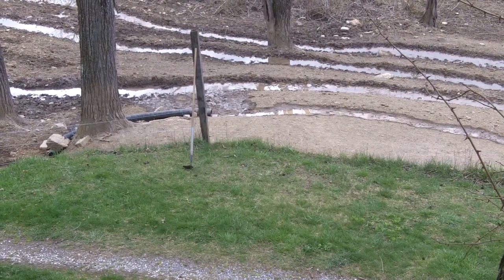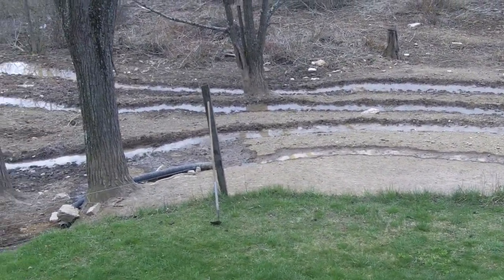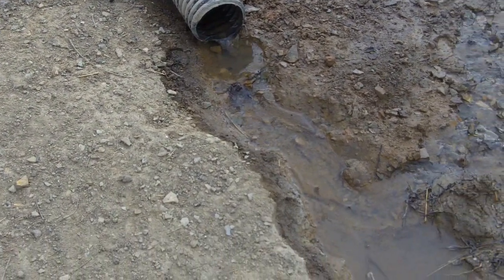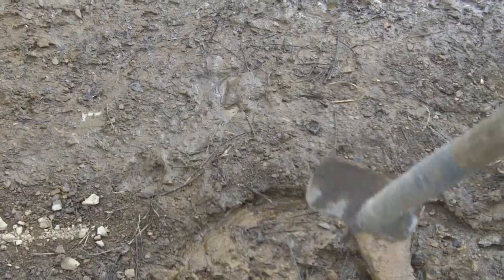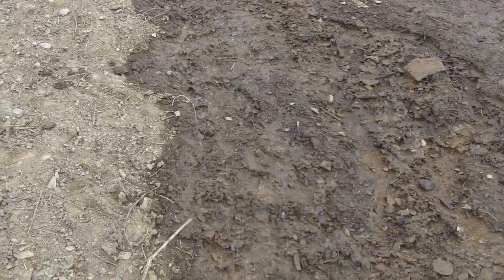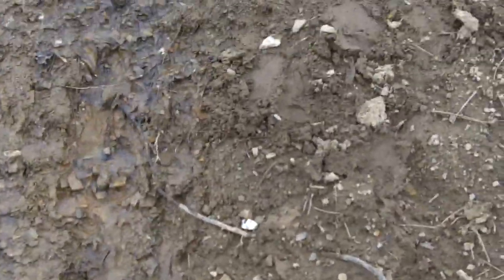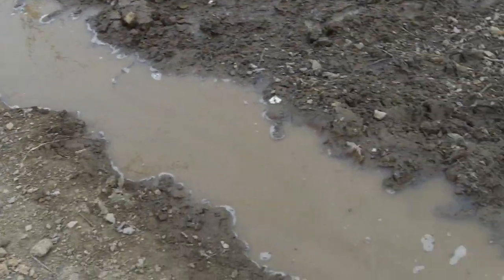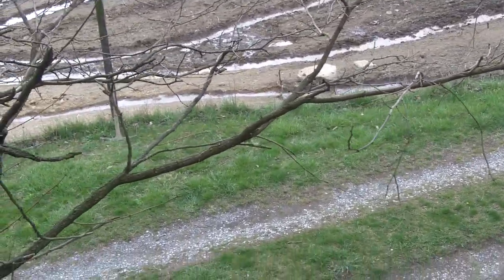Incas Used Erosion at Machu Picchu 3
I show further evidence of how it is possible to separate and gather soil of various kinds in a terrace landscape.